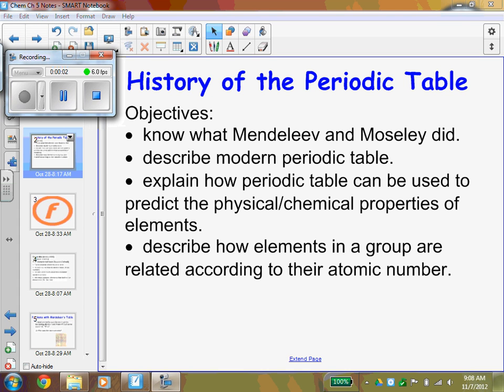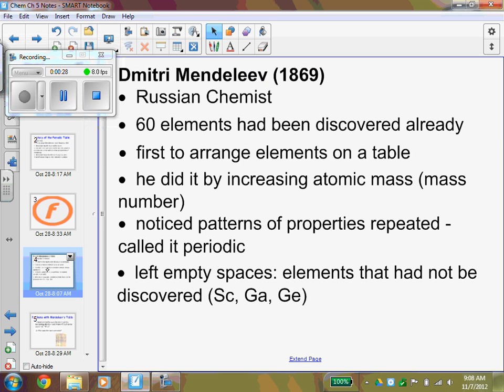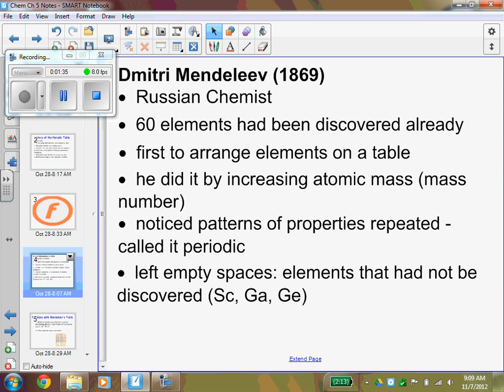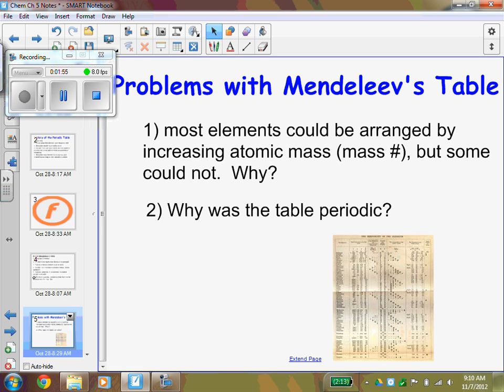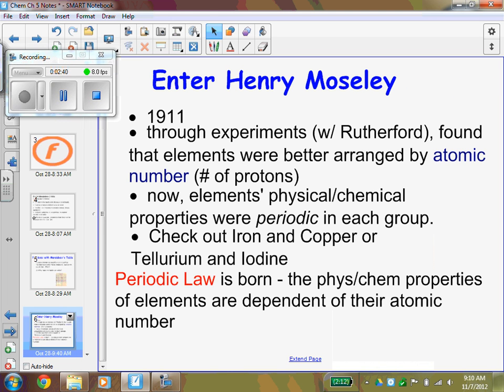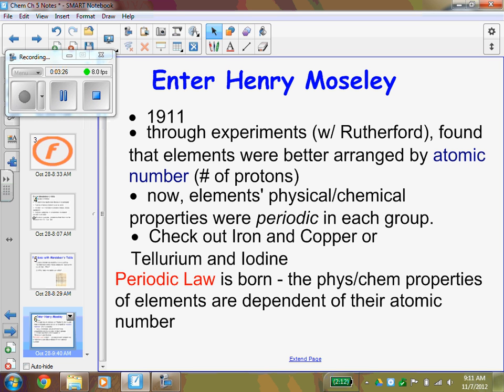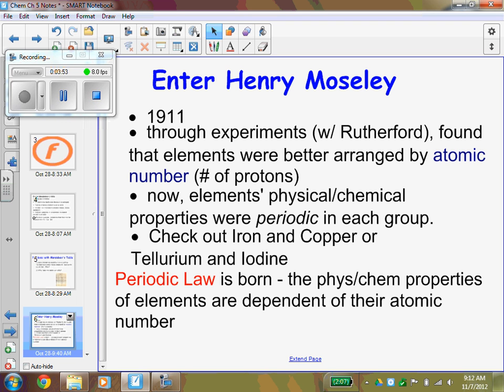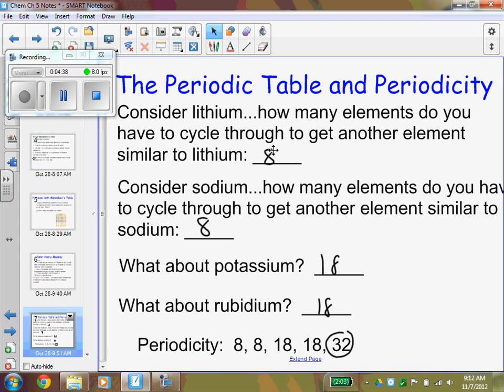5 1 Video